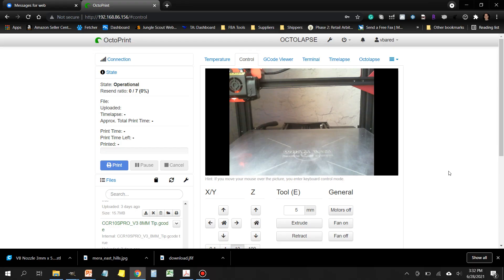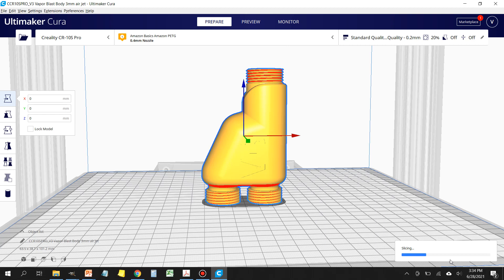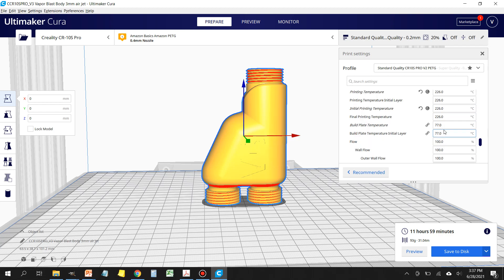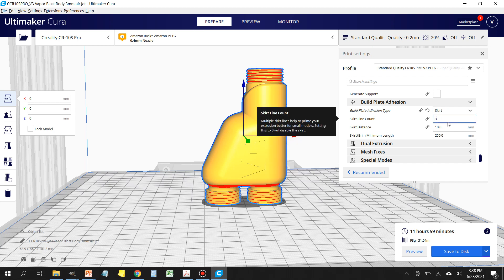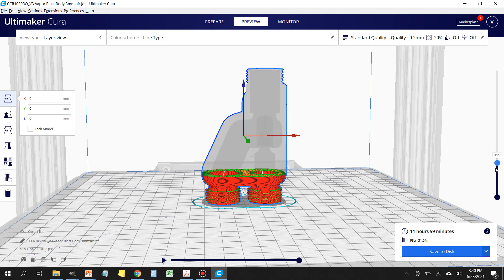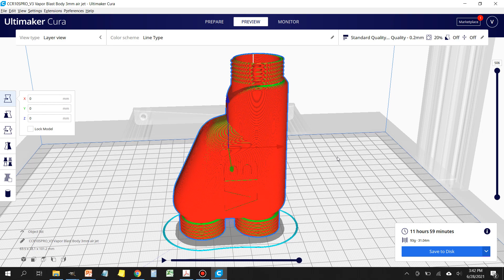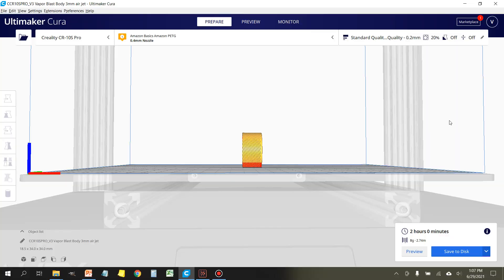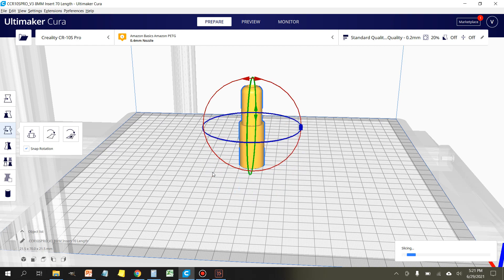Printing the V3 Vapor Blast Gun purchased from Shopify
This is a quick video on how to 3D print your V3 Vapor Blast Gun purchased from Shopify.

O-Rings verified to fit the V3 Vapor Blast Gun